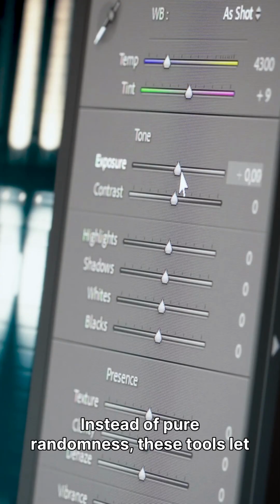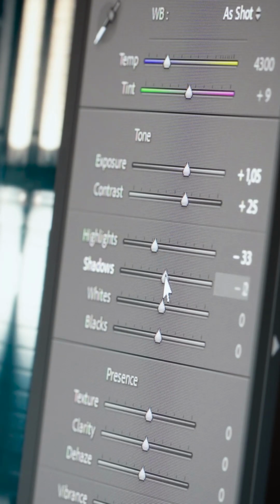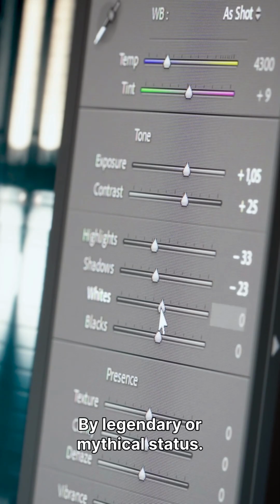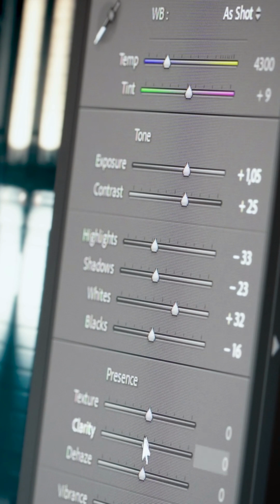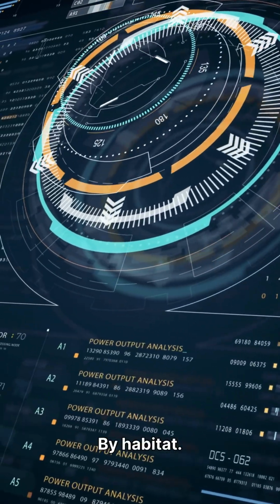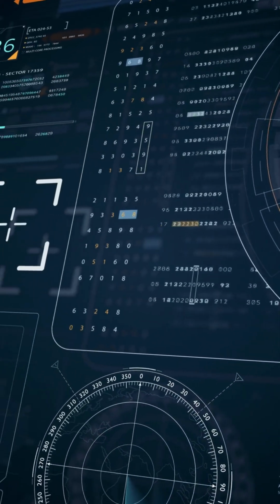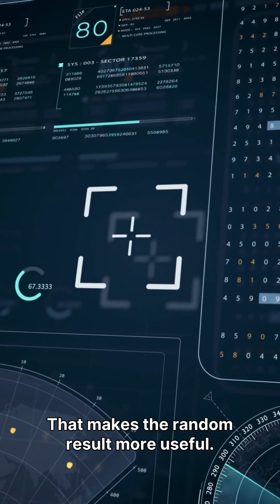The best TOOLS to CREATE POKEMONS! List and Tier 2026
Looking for the best random Pokemon generator in 2026?

In this video, I tried and ranked different random Pokemon generator tools and workflows to see which ones are actually useful for team building, challenge runs, drawing prompts, YouTube videos, social content, and creative monster-style ideas.

A random Pokemon generator should not only give you one random name.

A good workflow should help with random teams, filtered picks, Nuzlocke rules, type challenges, starter choices, creature concepts, thumbnails, social posts, and full content ideas.

Here is the ranking from the video:

#7 — Basic Random Pokemon Pickers
Examples: simple random Pokemon websites, one-click random Pokédex tools, basic random name generators.
Best for quick picks, drawing prompts, casual fun, and simple inspiration.

#6 — Random Pokemon Team Generators
Examples: random team builders, six-Pokemon generators, type-filtered team tools.
Best for challenge runs, gym leader teams, rival teams, livestreams, and random team videos.

#5 — Nuzlocke and Challenge Randomizers
Examples: random starter tools, encounter randomizers, Nuzlocke rule generators, challenge run generators.
Best for gameplay content, YouTube challenges, livestreams, and replayable formats.

#4 — Pokédex-Based Filtered Generators
Examples: generators with filters for type, generation, region, evolution stage, legendary status, and game availability.
Best for controlled random results, type challenges, region challenges, and more structured ideas.

#3 — Fusion and Fakemon-Style Idea Generators
Examples: Pokemon fusion generators, random type combination tools, creature concept prompts, monster design generators.
Best for fan-style concepts, drawing challenges, creature ideas, and monster-catching inspired content.

#2 — AI-Assisted Pokemon-Style Content Workflows
Best for turning random results into thumbnails, team graphics, fake cards, creature concepts, battle scenes, challenge visuals, and social content.

#1 — Magnific: Best Overall Creative Workflow
Magnific is my top overall pick for creators because random Pokemon generators give you the idea, but Magnific helps you turn that idea into content.

Use a random generator for the team, type, challenge, or creature idea.

Then use Magnific to create the visual world around it: thumbnails, concept art, monster-catching inspired creatures, battle scenes, team graphics, story visuals, YouTube assets, and social media content.

That is why Magnific fits so well into this workflow.

A basic random Pokemon generator gives you a random result.

Magnific helps you turn that result into something people actually want to click, watch, and share.

The main idea:

Anyone can click random.

The real advantage is turning the random result into a full content idea.